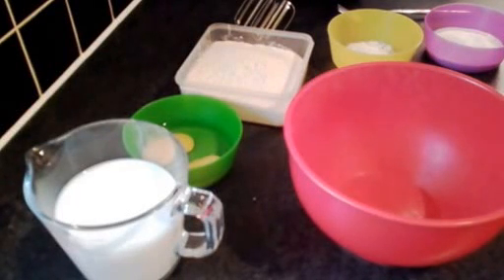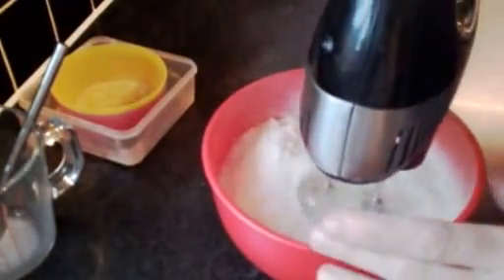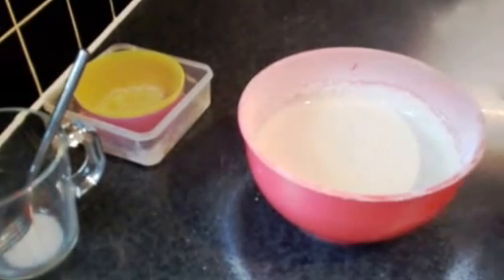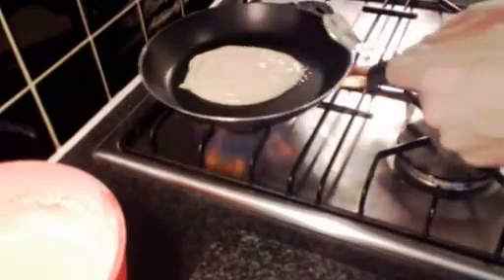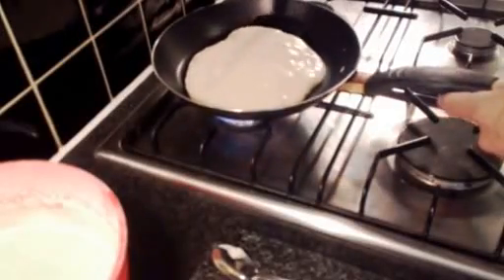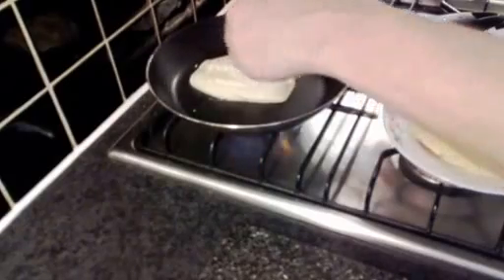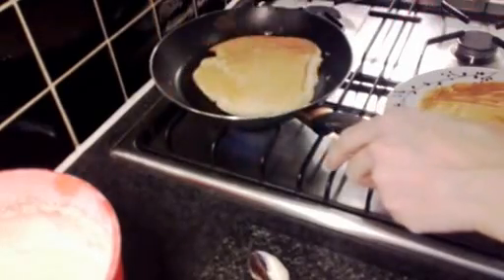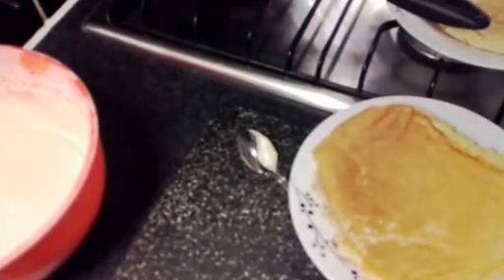How to make QUICK SIMPLE pancakes (first attempt)